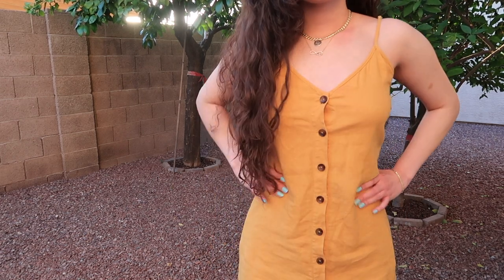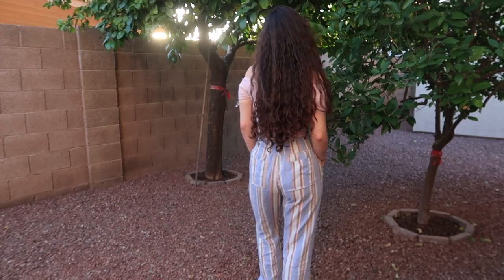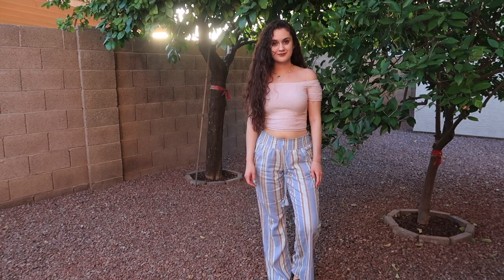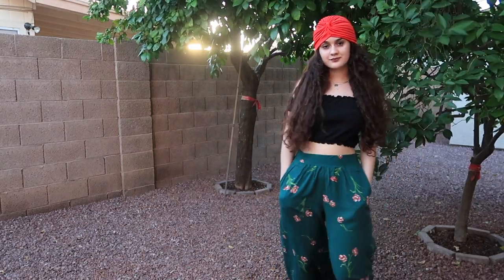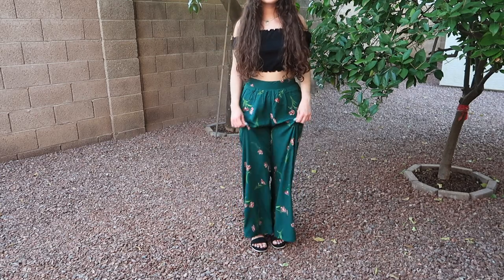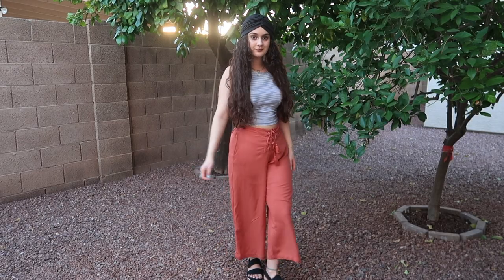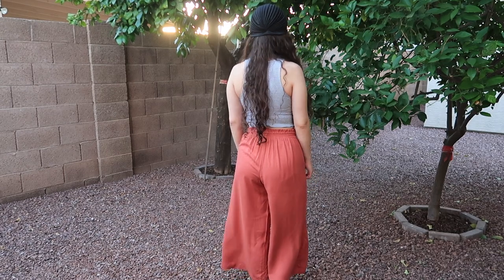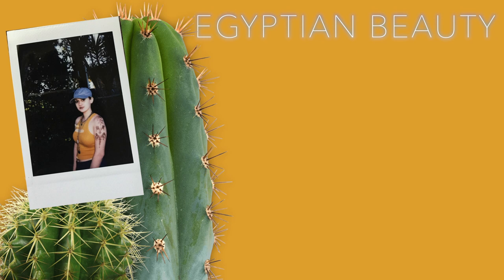Summer Outfits Of The Week// Look book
Have not done any outfit videos so excited to share this video as my style has changed this summer enjoy my hippies!!!Comment down below what you guys want to see next on Egyptian Beauty. Tell your cactus, your mom, dog, neighbor to join the Egyptian family!!! And like always RADIATE POSITIVITY!🌻🌻🌻🌻🌻🌻🌻🌻🌻🌻

Like always do not forget to RADIATE POSITIVITY! Have an amazing day!